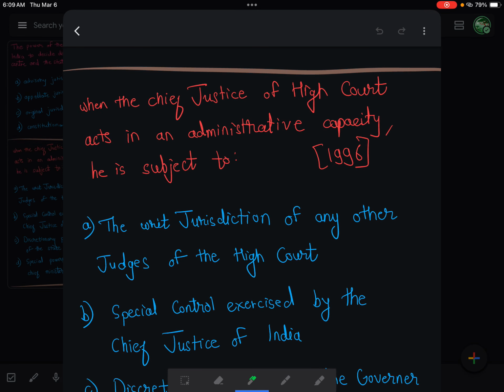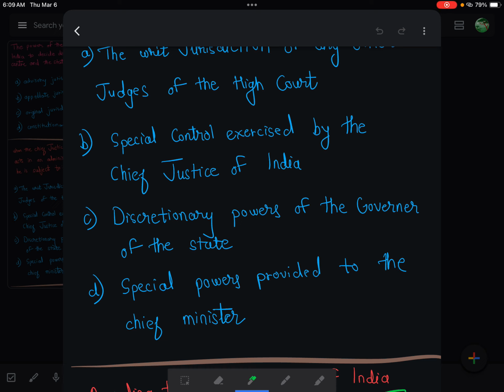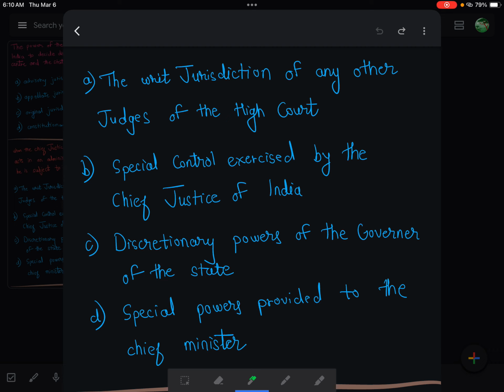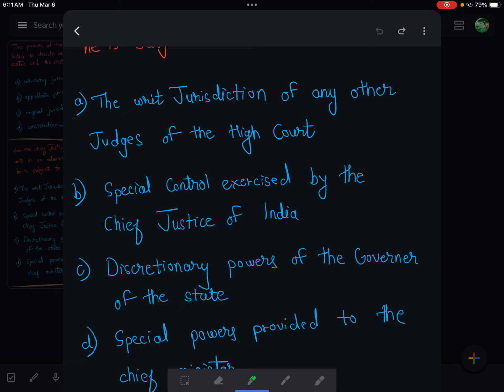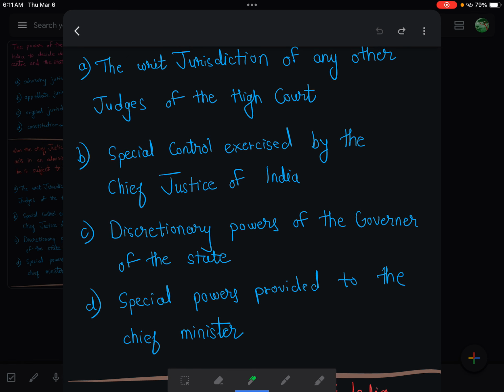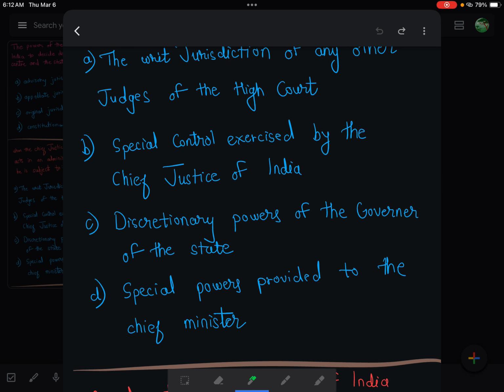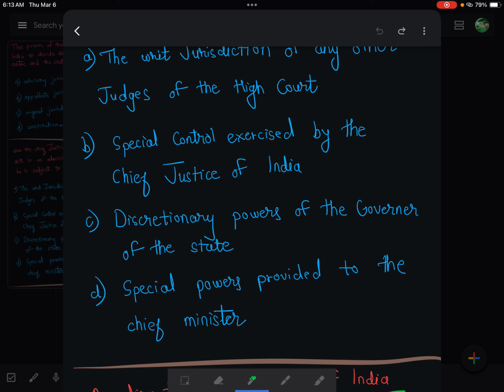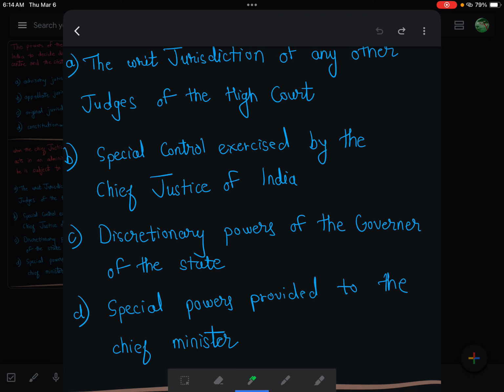Polity PYQ solved